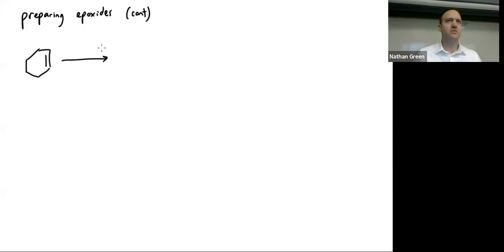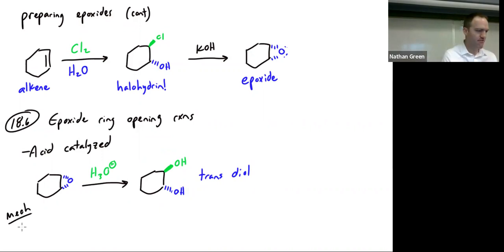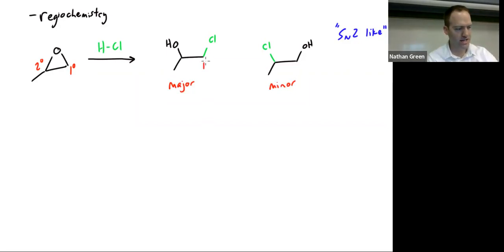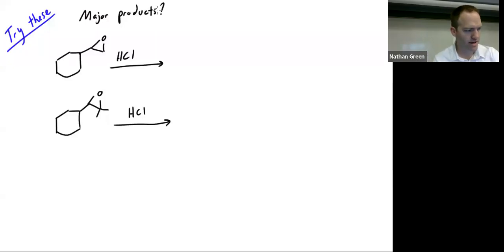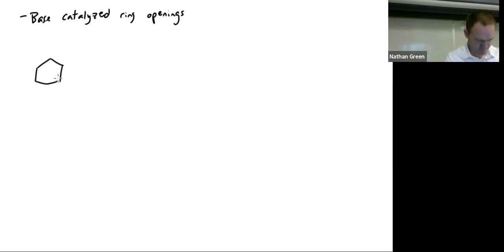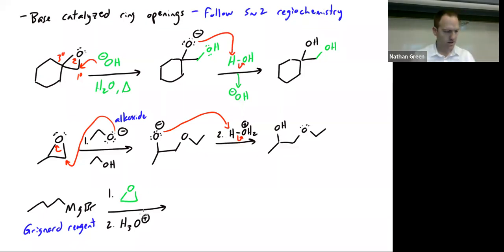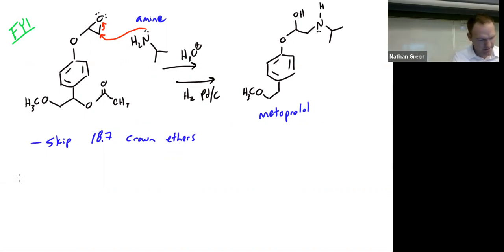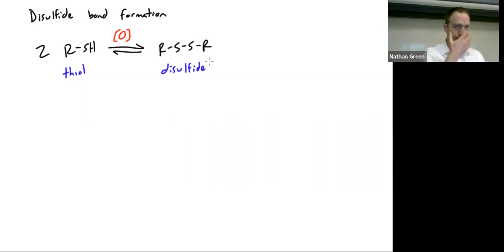3 8 23